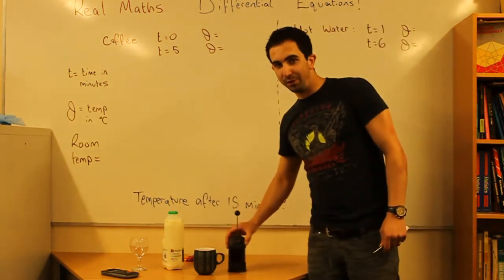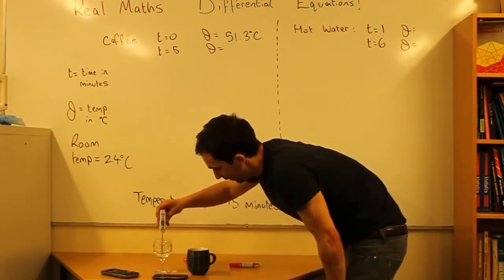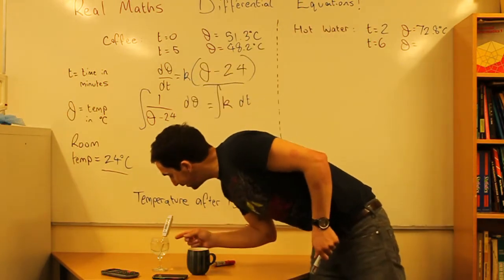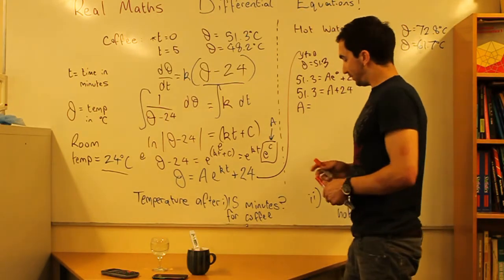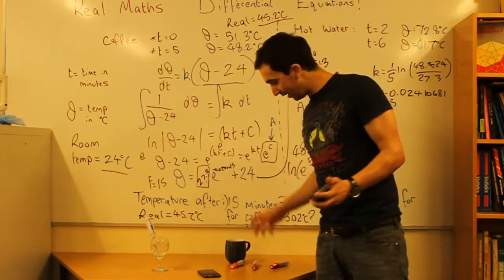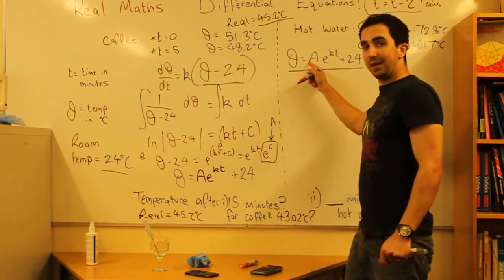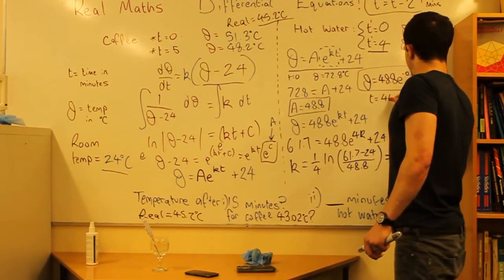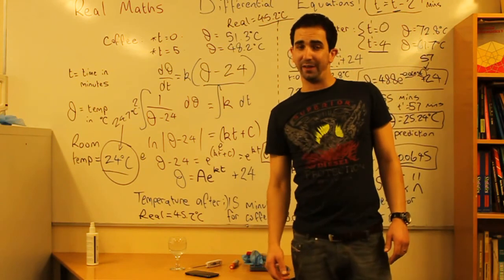Differential Equations Experiment - Separation of Variables (C4)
Showing an example of how differential equations can be used to model real situations.  In particular in an experiment to do with a cup of coffee and a glass of hot water cooling using Newton's law of cooling.  Please be warned: this video is far from perfect! I make some mistakes with number work which I correct once I realise and the actual estimates are not brilliant but I talk about why this is.  The idea of this video is not to get perfect estimates but to show you how the real world and the mathematics link, and the problems this can entail.